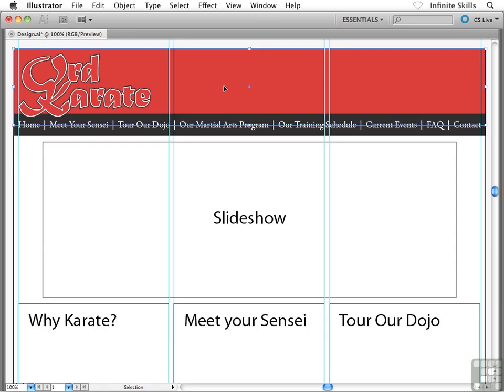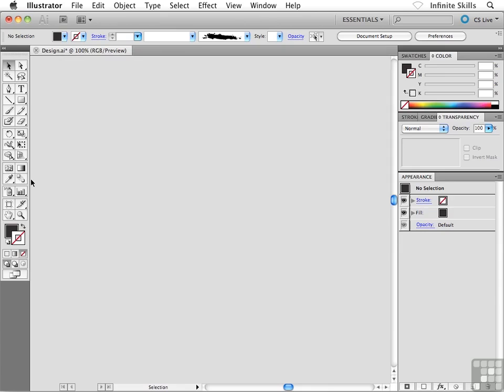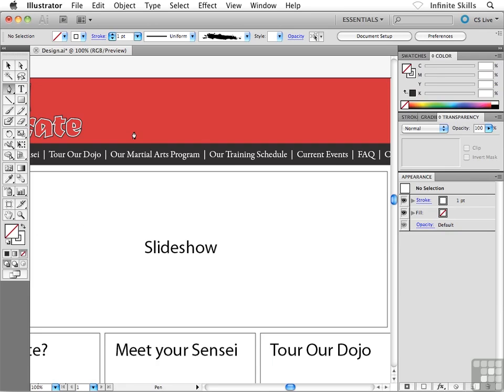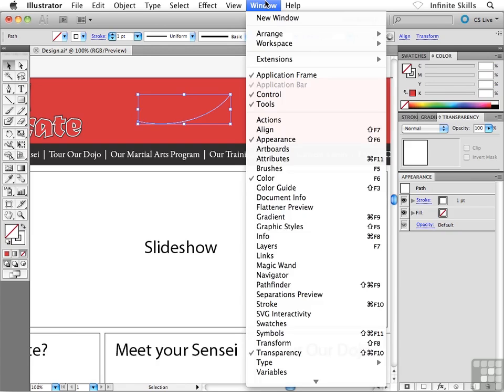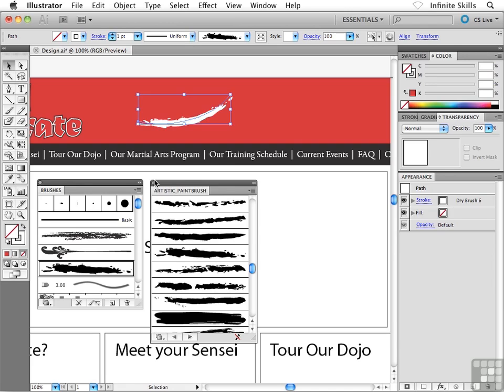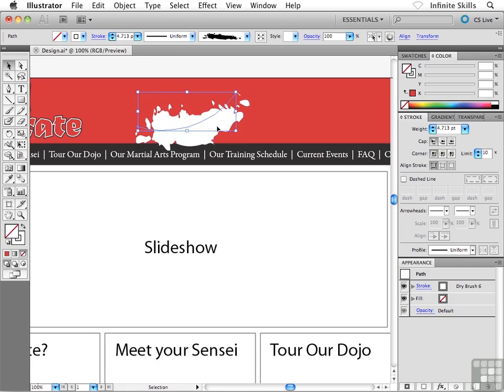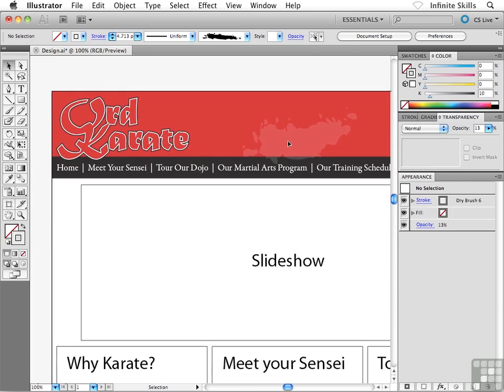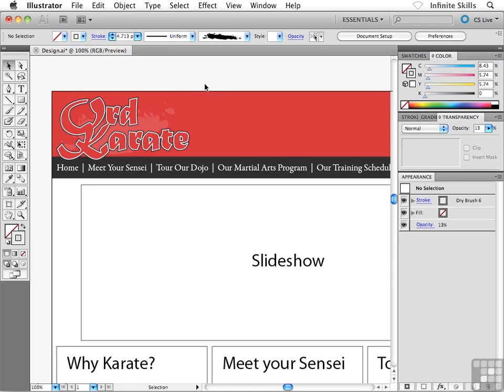WordPress Tutorial - Creating A Brush Effect